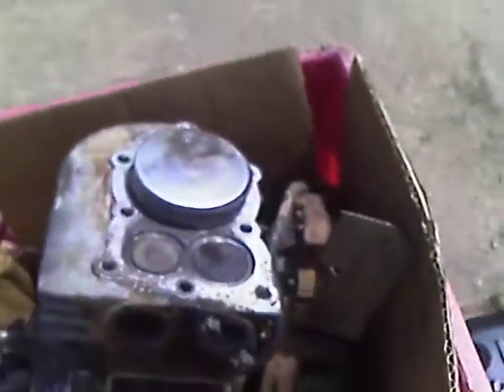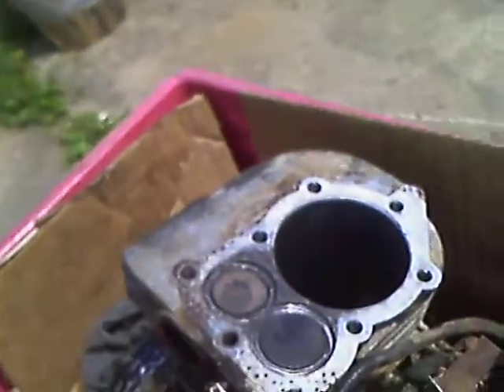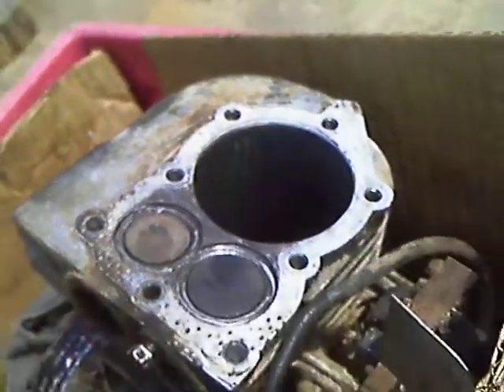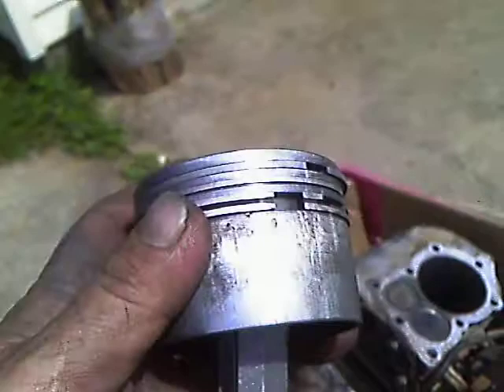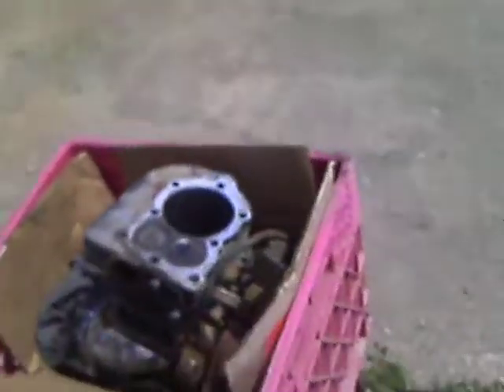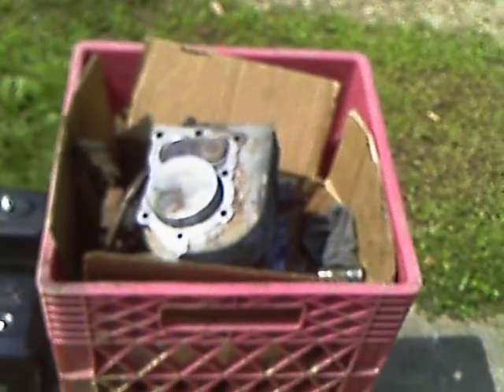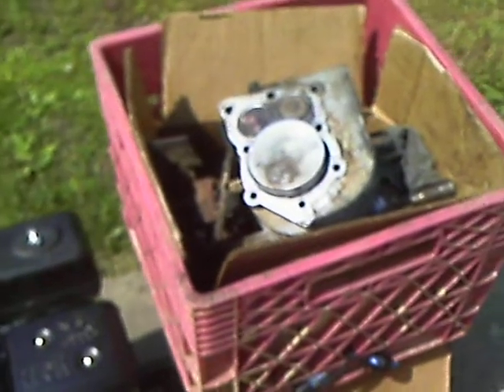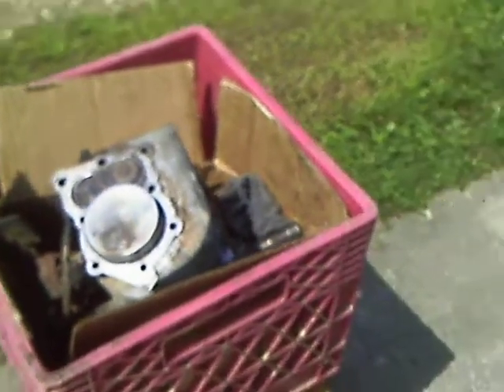briggs motor re ring crap.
Briggs L motor upgrade gone horribly wrong     CRAP CRAP CRAP !